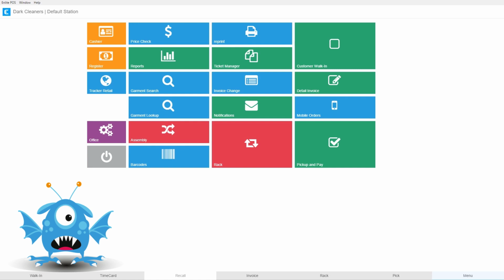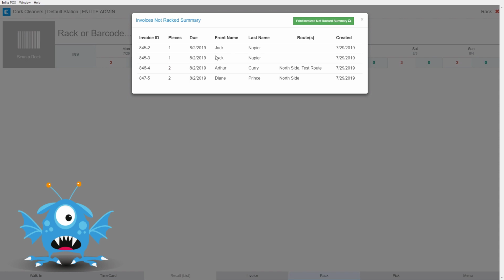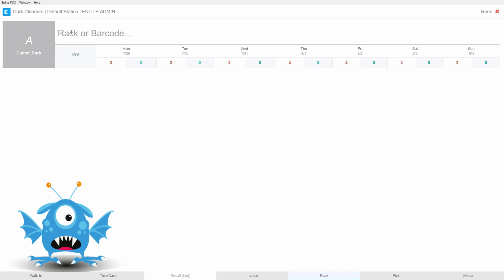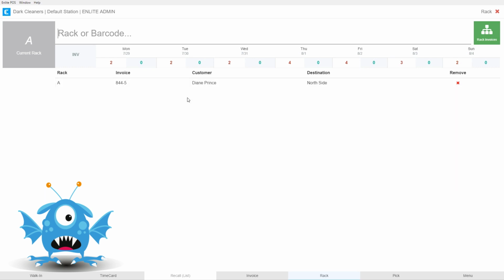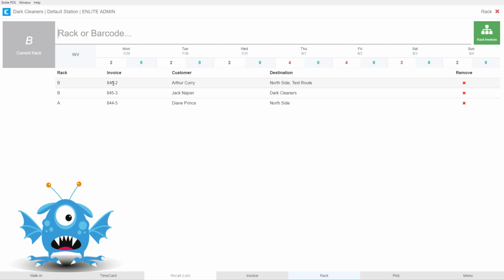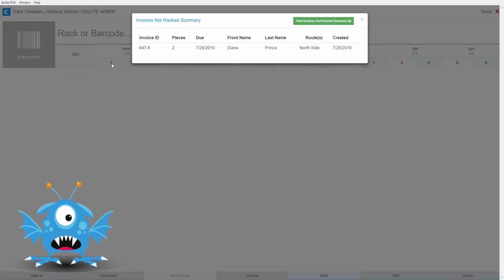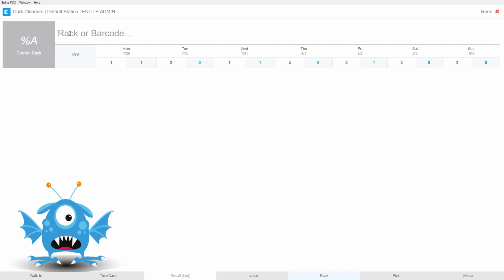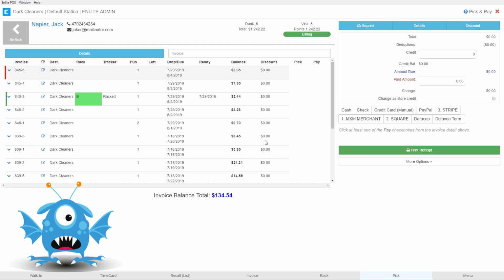12 Racking - Enlite Dry Cleaning Software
Learn how to Rack Invoices, how to use the Rack Calendar and where Racking information displays in the system.
Skip to a specific part of the video here:

0:20 - Navigating to the Rack Section
0:33 - Racking Screen Overview
0:53 - Rack Calendar
2:15 - Racking Invoices
3:32 - Correcting Racking Errors
4:00 - Committing Invoices to the Racks
5:32 - Default Rack Settings and Customization
6:32 - Viewing Rack Information for Invoices